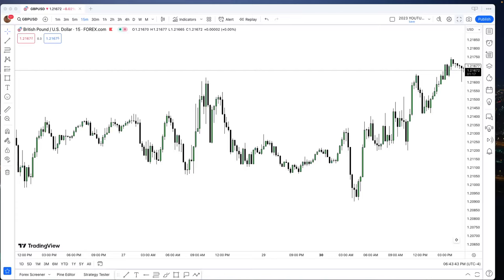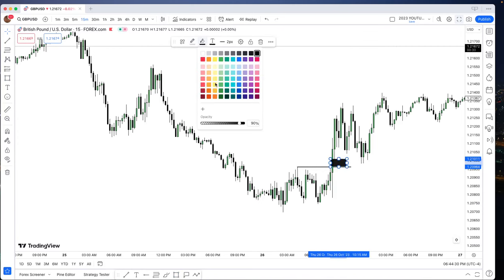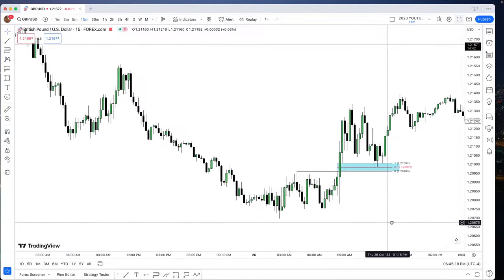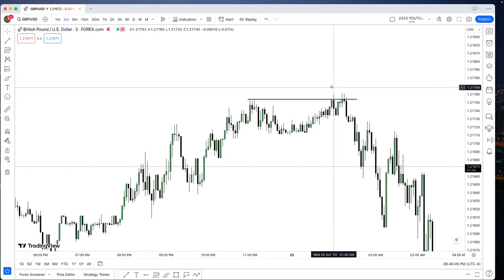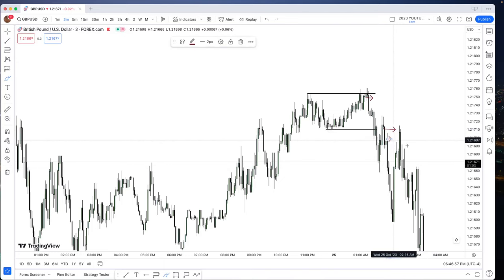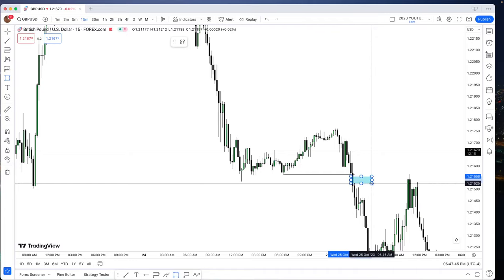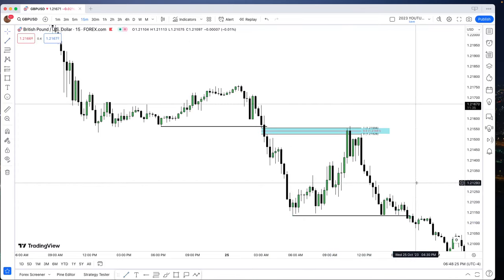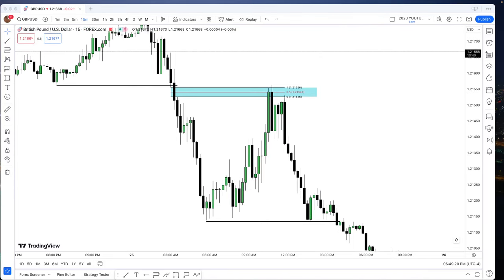2023 Free No Filter Mentorship Episode 6.5